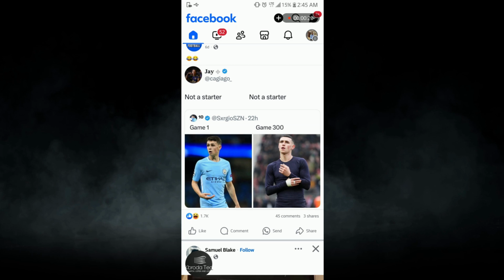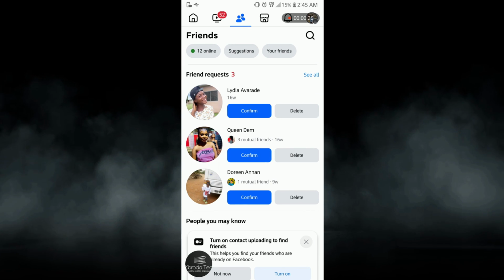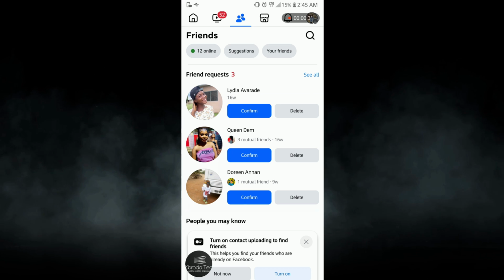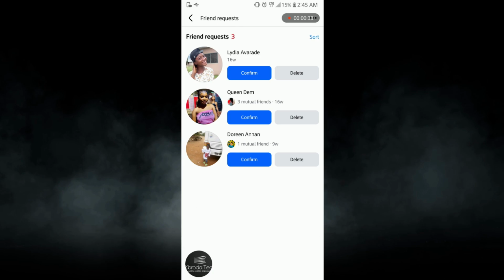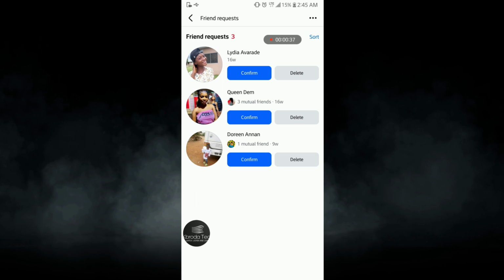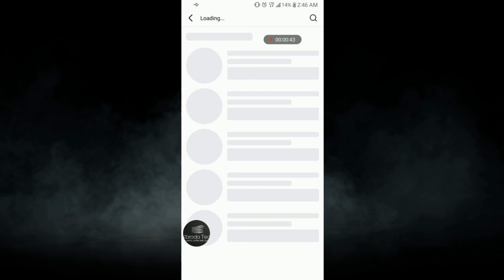Check List Of Sent Facebook Request On Facebook - Full Tutorial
In this comprehensive tutorial, we will show you How To View Sent Facebook Requests on Facebook in 2025. If you've ever wondered how to check the friend requests you've sent out, this video is for you! We’ll guide you through the steps to easily find and manage your sent friend requests on Facebook.

What You’ll Learn:
How to navigate to your friends list on Facebook.
Step-by-step instructions for viewing your sent friend requests.
Tips for managing your friend requests and keeping track of your connections.

By the end of this video, you’ll know exactly how to view your sent friend requests on Facebook, making it easier to manage your social connections.